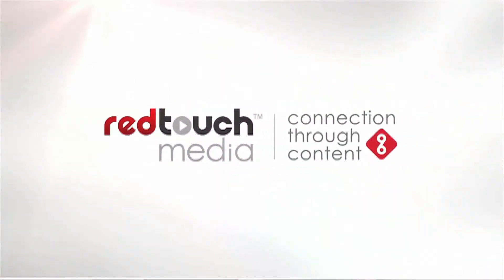Craig Johnston Talks Developing the Adidas Predator Boot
Red Touch Media's Kelly Forshaw spoke to LFC legend Craig Johnston all about the idea and development of the Predator boot that is now being produced by Adidas.